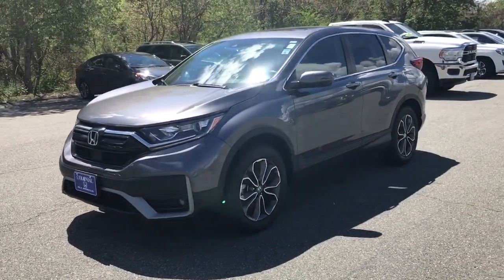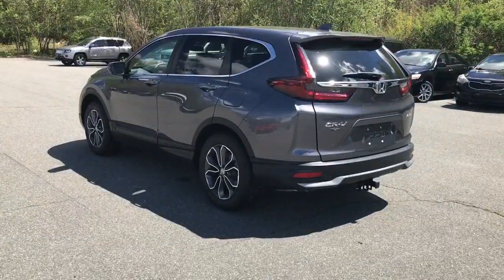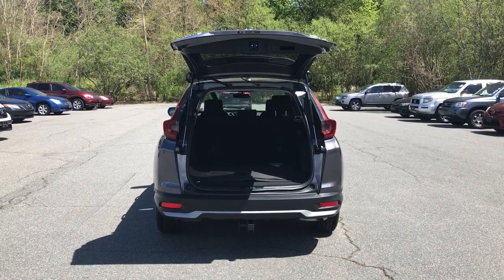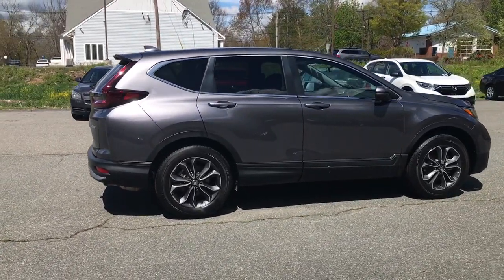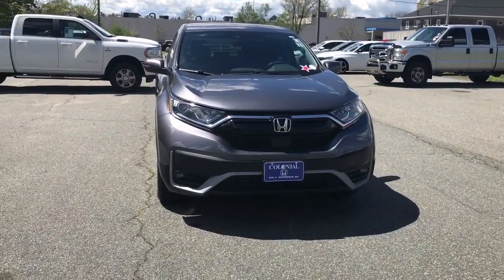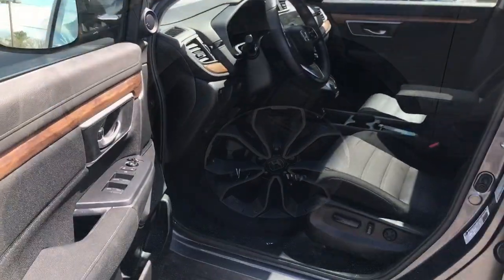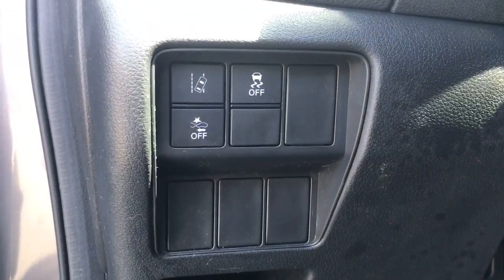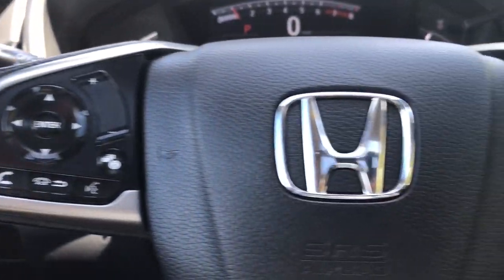2020 Honda CR-V Dartmouth Seekonk Brockton Raynham MA Middletown RI 230438A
Modern Steel Metallic Used 2020 Honda CR-V EX AWD available in Dartmouth, Rhode Island at Colonial Honda of Dartmouth. Servicing the Dartmouth MA, Seekonk MA, Brockton MA, Raynham MA, Middletown, RI area.

225 State Rd.

: Highlights of this 2020 Honda CR-V include: Serviced here Non-Smoker vehicle Dealer Certified CARFAX 1-Owner Excellent Condition LOW MILES - 27455! $1300 below J.D. Power Retail! EPA 32 MPG Hwy/27 MPG City! Moonroof Heated Seats Back-Up Camera Aluminum Wheels Turbo Charged All Wheel Drive. SERVICE WORK COMPLETED: Service Work completed on this Honda CR-V includes: Complete Multi-Point Inspection Oil & Filter Change by a Factory Trained Technician Battery Voltage Test Tires Inspected Brake Inspection Emissions System Check Professional Detailed Inside and Out Function Test all Lights Check the Complete Exhaust System Cooling System Inspection Transmission Fluid Inspection Differential Fluid Inspection Function Test all Options & Accessories. WHY BUY FROM US: BUY WITH CONFIDENCE All our pre-owned vehicles receive a rigorous 152 Multi-Point inspection. 100% financing available to qualified customers.No payments for 45 days. Please call and arrange a hassle free test drive and ask for the vehicle portfolio including services records and Carfax. All online prices will be honored for 48 hours and are subject to change base on market days supply and demand. The vehicle must be paid in full the same day of the transaction and must finance at Colonial Honda SHOP WITH CONFIDENCE: 182-point inspection by factory-trained technicians on all Honda Certified vehicles 3-Day Exchange Policy 7yr/100000 mile Powertrain Warranty as well as Extended coverages are available for purchase Vehicles purchased within the new car warranty period extends the Comprehensive Coverage from 3yr/36000 to 5yr/86000 miles Up to two complimentary oil changes within the first year of ownership 24-hour Roadside Assistance included with towing lock-out assistance tire change and fuel delivery Sirius XM 3 month free trial period on eligible factory equipped vehicles Pricing analysis performed on 4/24/2023. Fuel economy calculations based on original manufacturer data for trim engine configuration.